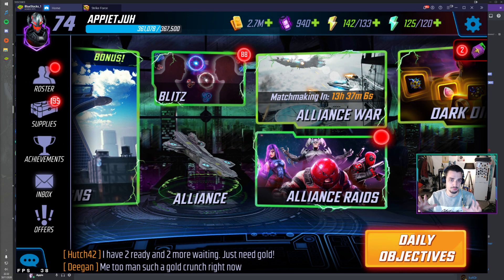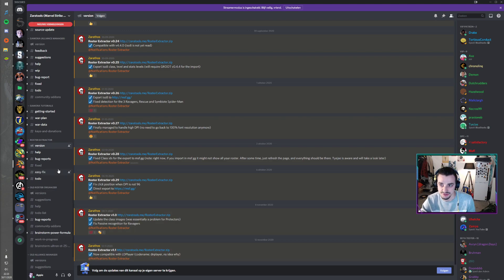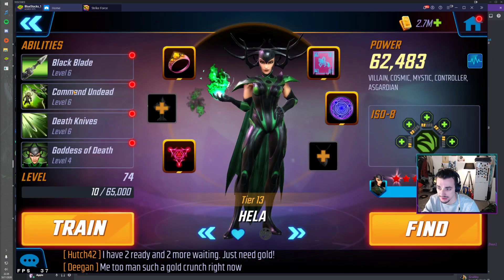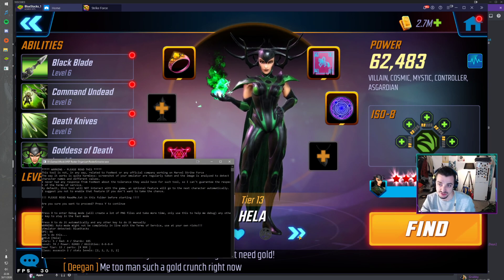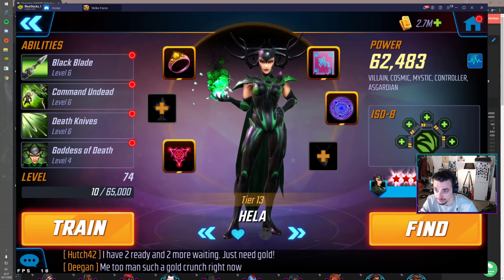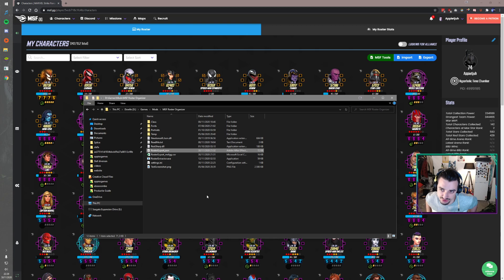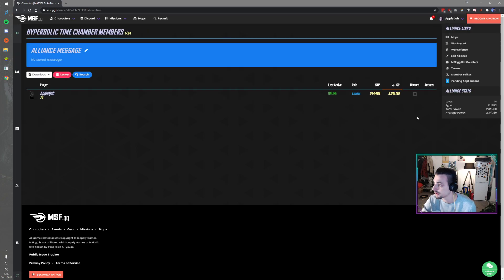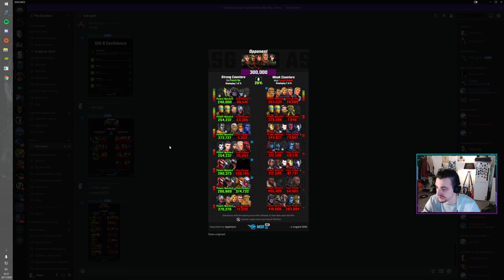Exporting your roster THE EASY WAY to msf.gg and other tools | Marvel Strike Force